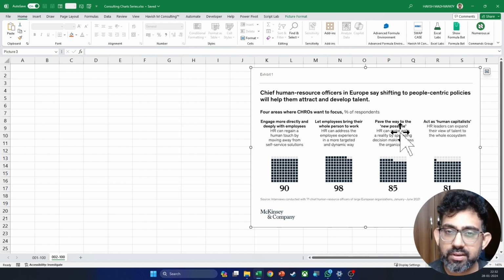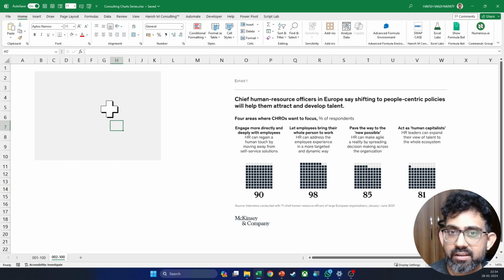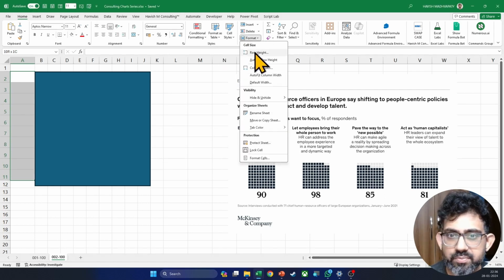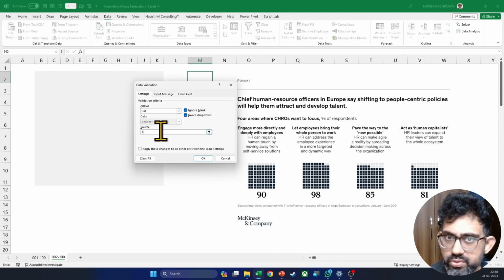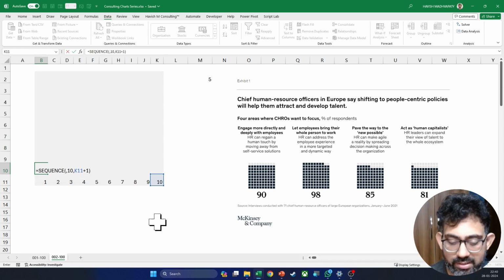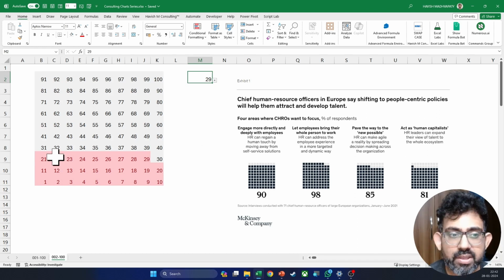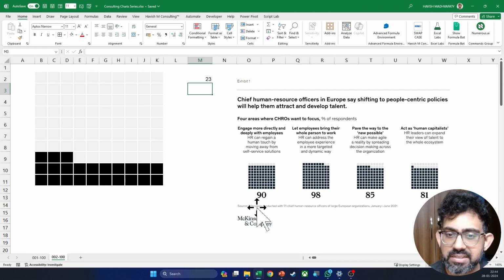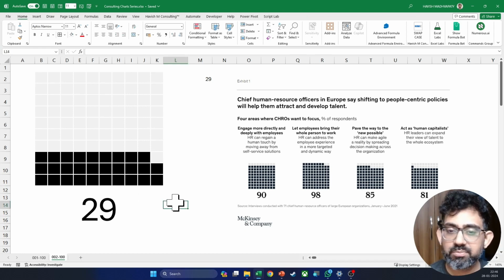002/100: Waffle Chart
This video is a comprehensive guide on creating and customizing waffle charts in Excel, commonly used in McKinsey-style presentations for visualizing data percentages in a grid format. The tutorial begins with an introduction to waffle charts, explaining their significance and applicability in displaying composition and comparing parts to the whole.

The step-by-step instructions cover how to prepare the data set for a waffle chart and use conditional formatting to create a 10x10 grid representing 100%. The tutorial demonstrates the process of calculating values for each segment, ensuring accuracy in representing data percentages.

Key techniques include using Excel formulas for automating cell coloration based on data values, ensuring the waffle chart updates dynamically with changes in the data set. The video also delves into advanced formatting options, such as customizing color schemes to match corporate branding, adding labels and icons for enhanced data representation, and integrating the waffle chart into reports and presentations for impactful data storytelling.